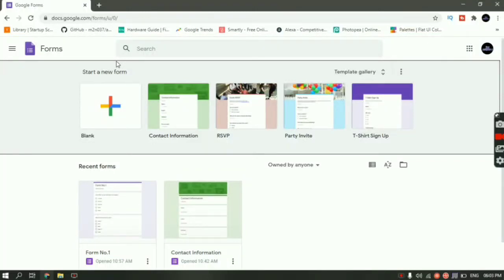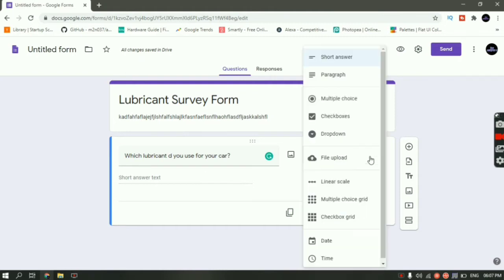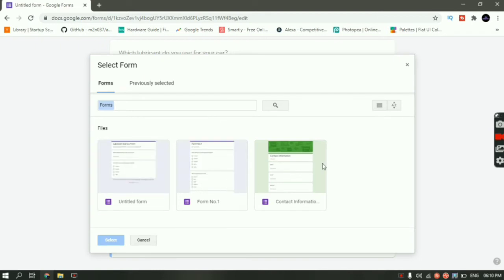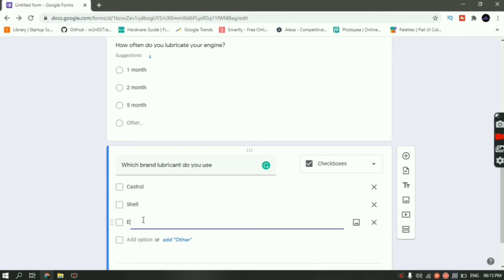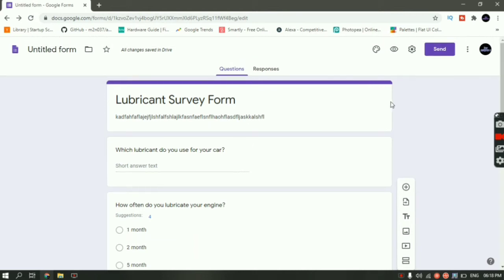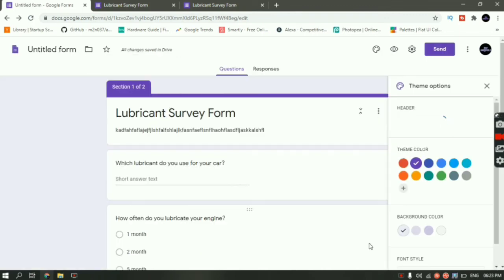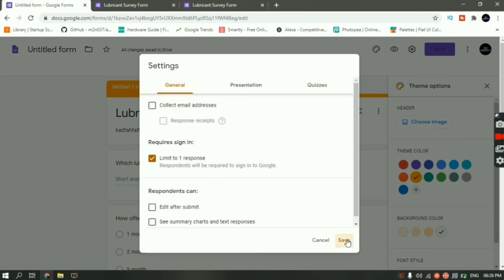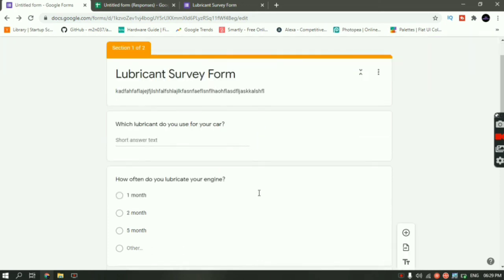How To Create Google Forms From Scratch | Google Forms Tutorials For Beginners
In this video, we will see the following things:

1. How to make a google form
2. How to make questionnaires in google form
3. How to save google form.
4. How to share google form.
5. How to get a shareable link in google form.
6. How to add different types of questions in google form.